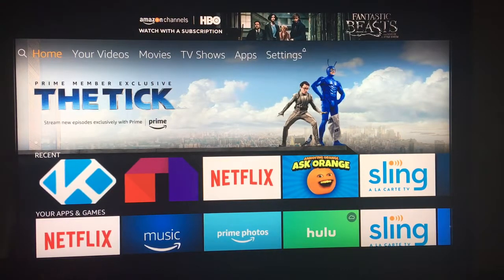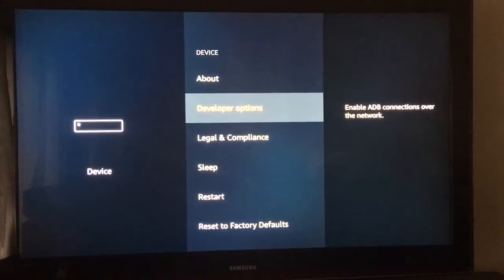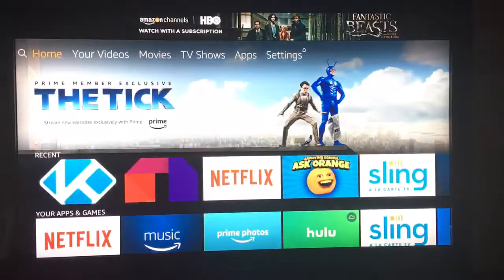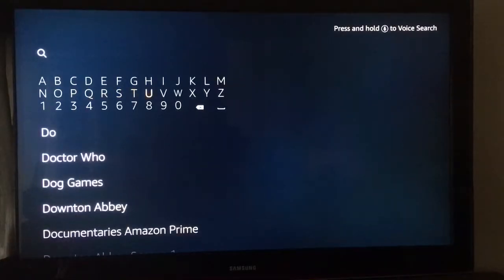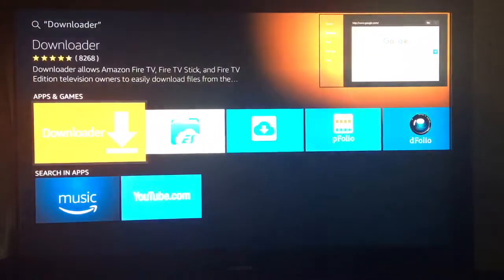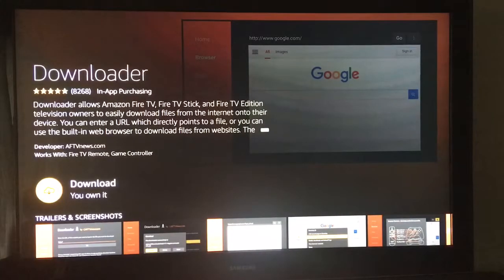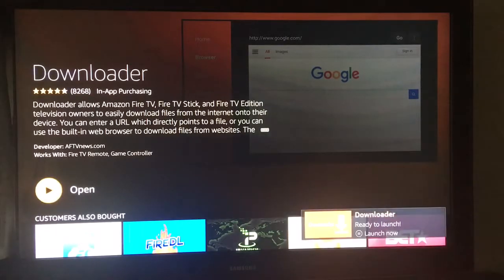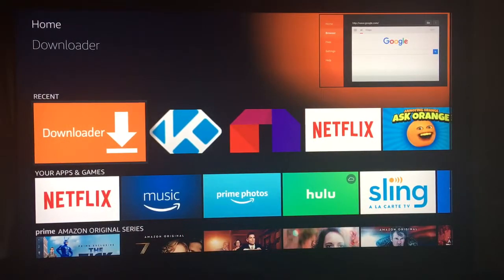How to Install Downloader on your Firestick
Quick video showing you how to get the app Downloader on your firestick